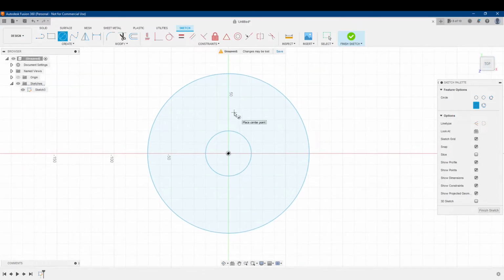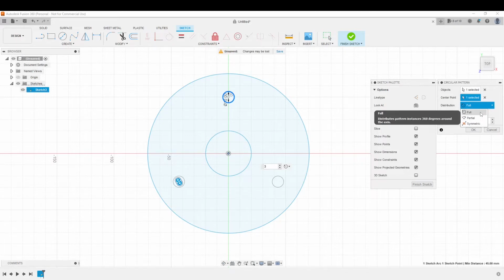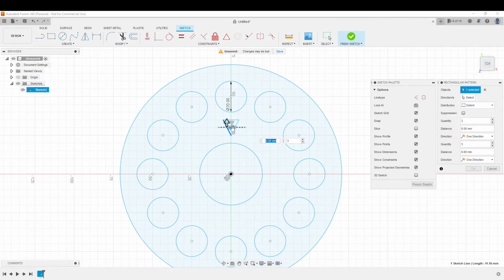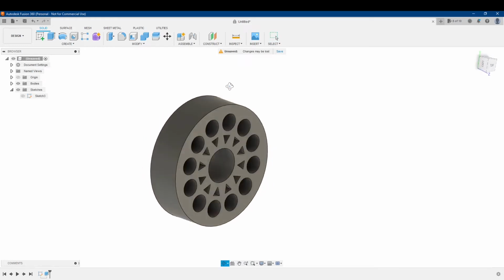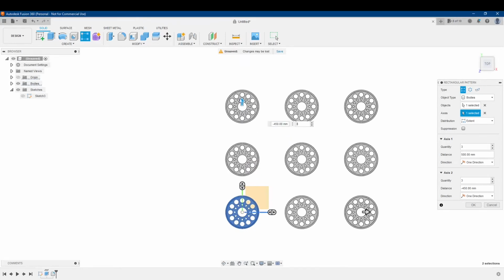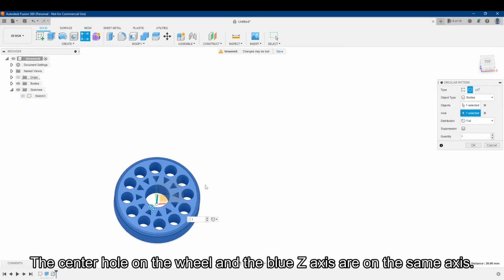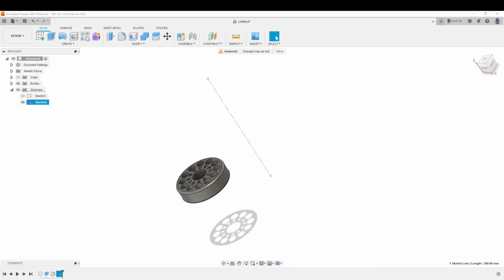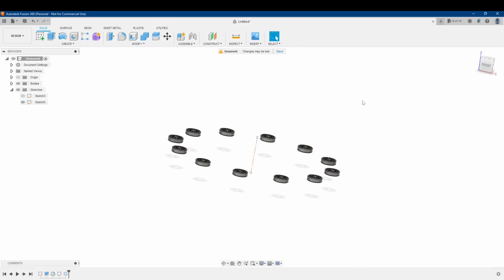Make Patterns with Fusion 360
I am a longtime CAD user and 3D printing hobbyist.  I decided to share what I've learned about Autodesk Fusion 360 through my regular use of the software and hope that others can learn how to put their ideas into a CAD environment.  Perhaps one day those ideas can be a reality.

This video demonstrates patterns in both the 2D sketch environment and the 3D modeling environment.  Patterns are useful for making repetitive features, like holes in a rim or a bracket.

I do not work for Autodesk - I just use their software and want to help anyone interested in working with it get to know it!